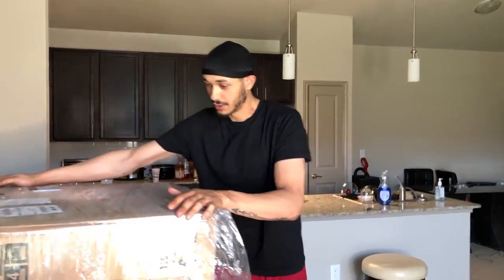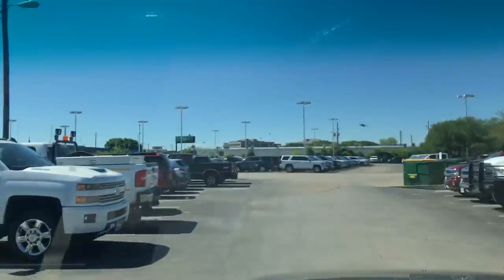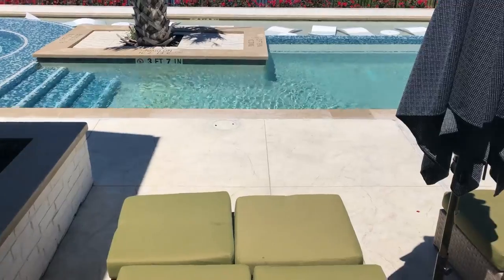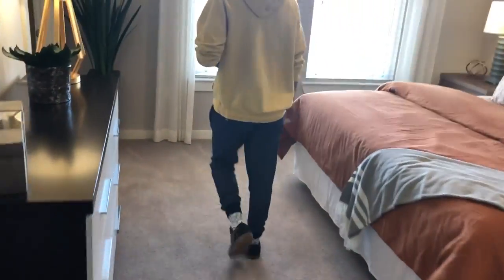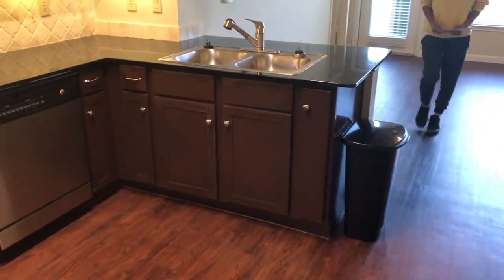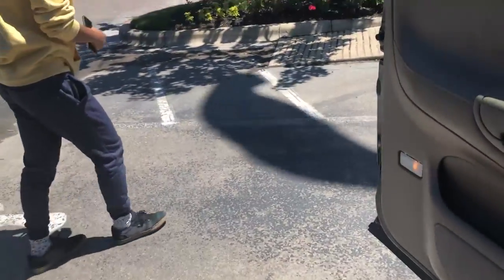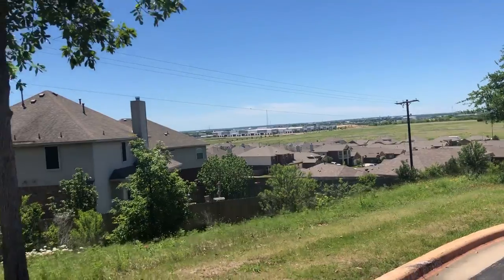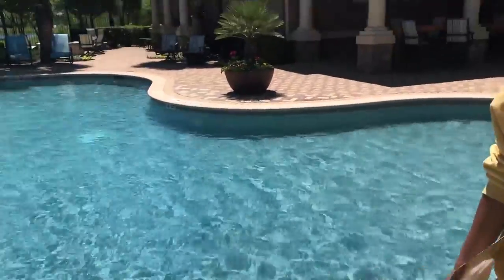APARTMENT SHOPPING VLOG WITH BOYFRIEND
APARTMENT SHOPPING VLOG WITH BOYFRIEND *Gay Couple*